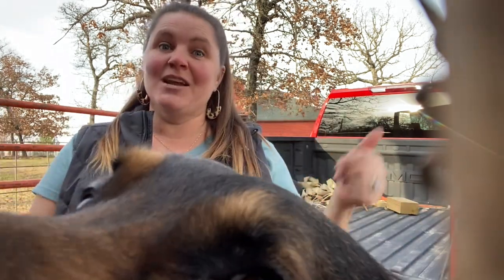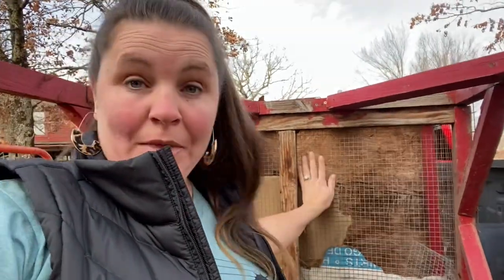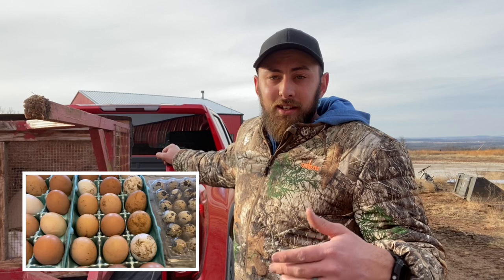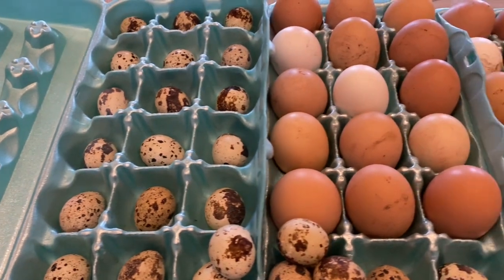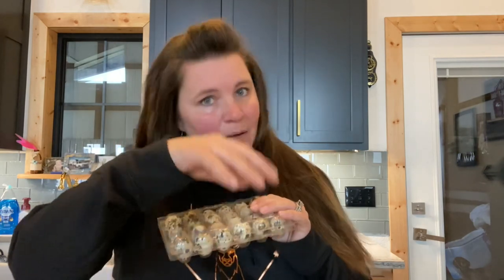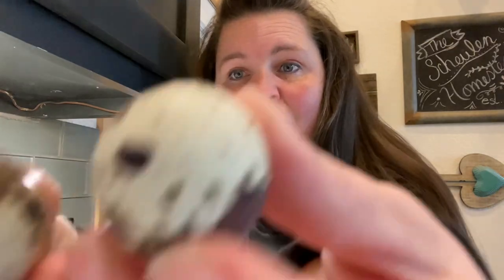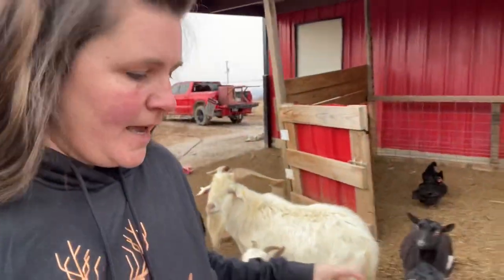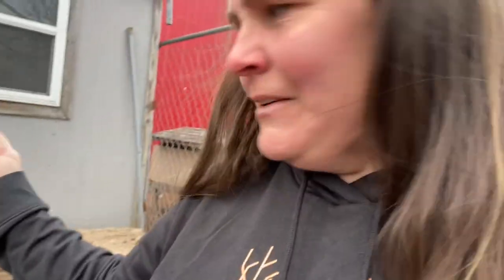What The Heck Did We Get Now: How To Incubate Coturnix Quail Eggs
Today's News = What the heck did we get now to add to this crazy life?  NarrowWay Farm came to visit and brought  a new animal to the farm. We are adding quail to the Ranch!  Let me show you how to incubate Coturnix Quail Eggs.

I am all for grow your own food, so raising quail for meat and eggs sounds right in line with a self-sufficient life.  I have tried my hand at raising quail about 2 years ago. I really enjoyed incubating coturnix quail and in this video I give you some tips for incubating quail. When it is closer to the time, I will make a video of how to hatch quail, quail hatching.

📪MAIL: PLEASE SEND ANY GIFTS ANY MEMBER OF THE FAMILY HERE
United States

Pro Bios
Power Punch
Wormer Valbazen
Hoof Trimmer